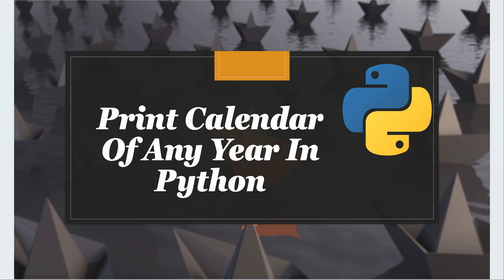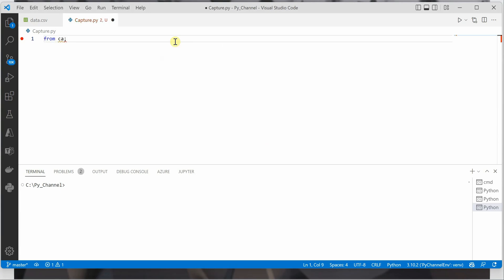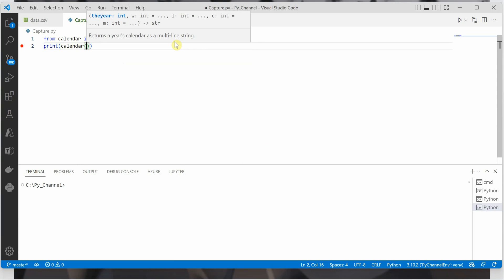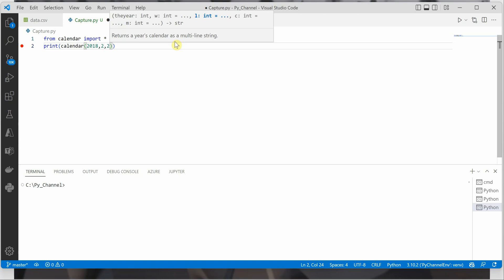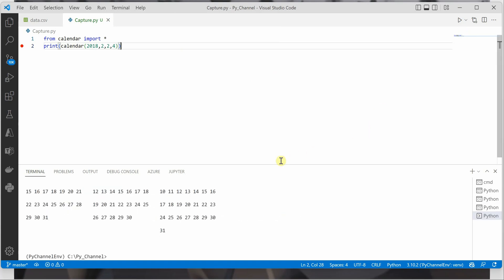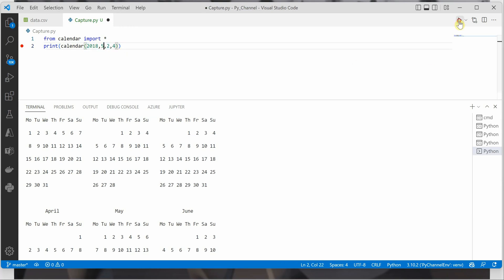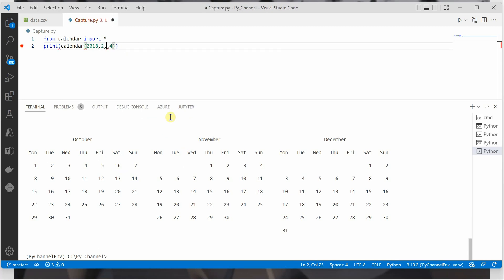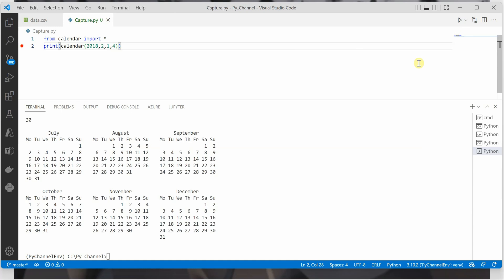How To Print Calendar Of Any Year In Python With Just 2 Lines Of Code